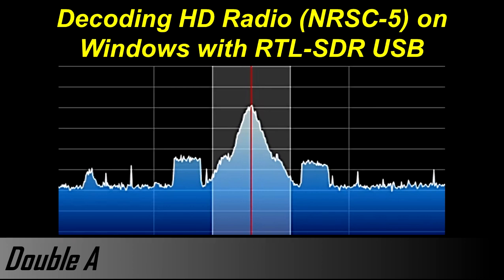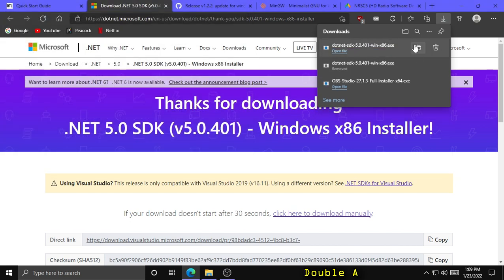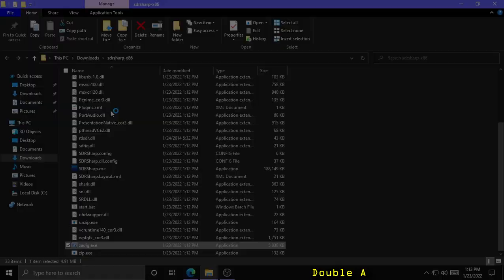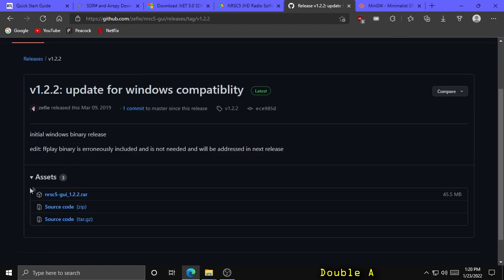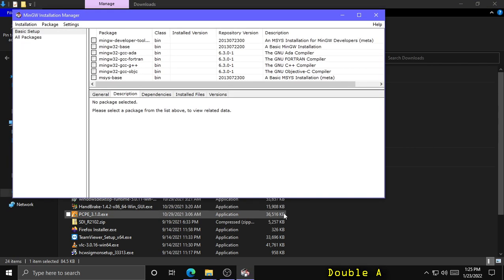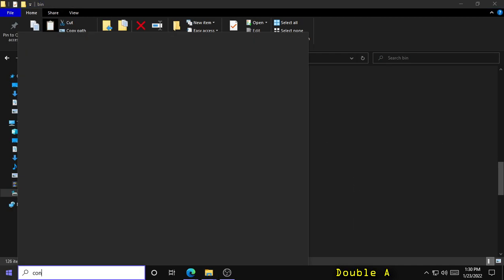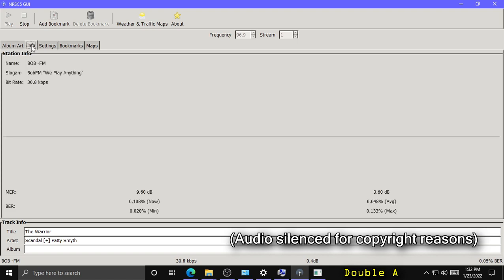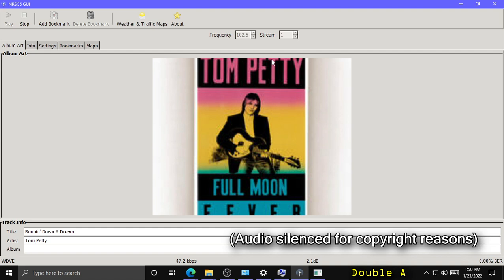Decoding HD Radio on Windows with RTL-SDR USB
This video demonstrates how to decode the North American digital radio standard NRSC-5 (commonly known as "HD Radio") in the FM band (88-108 MHz) on Windows 10 using an RTL-SDR USB stick. These digital sidebands of FM radio stations contain a digital feed of the analog audio. They also sometimes contain song information, album art, traffic/weather data and subchannels with additional audio feeds!

VIDEO CHAPTERS
0:00 Introduction
0:43 RTL-SDR Initial Setup
3:20 NRSC-5 HD Radio Decoder Setup & Dependencies Installation
6:46 NRSC-5 HD Radio Decoder Demonstration

Special thanks to GitHub user theor-io for creating the original NRSC-5 program cmnybo for creating the NRSC-5 GUI and zefie for creating the Windows executable version They're the real geniuses behind this.

Please note, you do not need the dependencies zefie mentions on his GitHub page to use the Windows executable. You do, however, need to follow the steps in this video. The steps can also be found in "Instructions.pdf" in the previously mentioned Google Drive folder.

AA Labs
AALabs
Double A Labs
DoubleALabs
Double A Laboratories
DoubleALaboratories
AdamAComedy